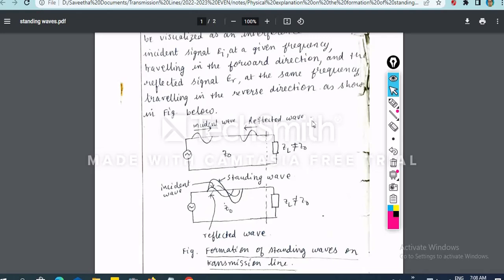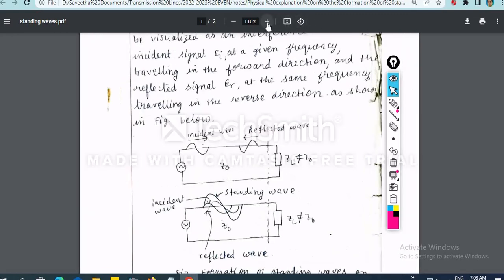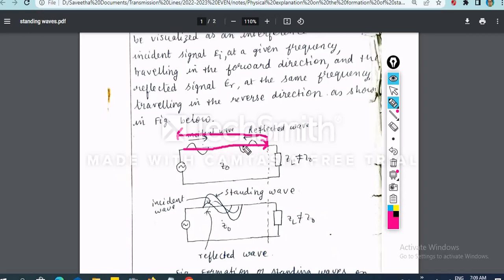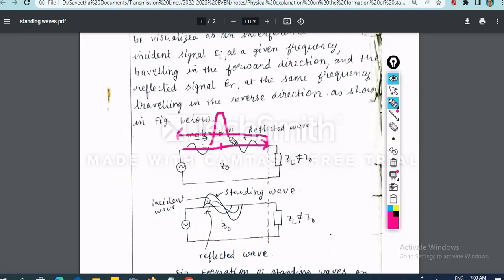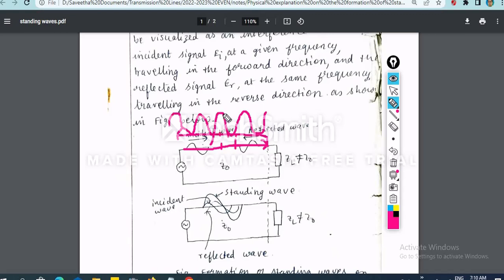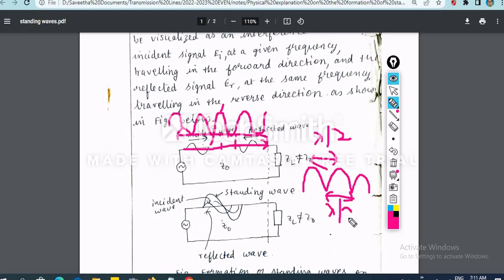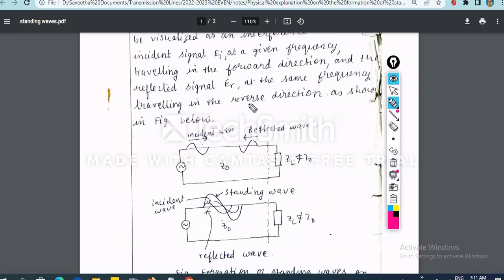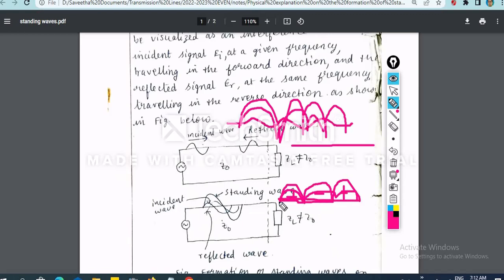formation of standing waves